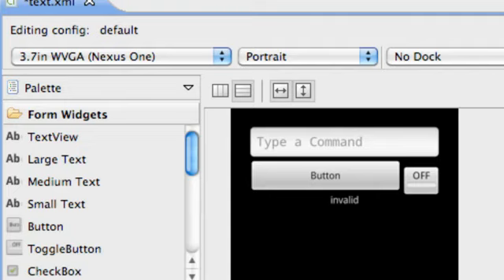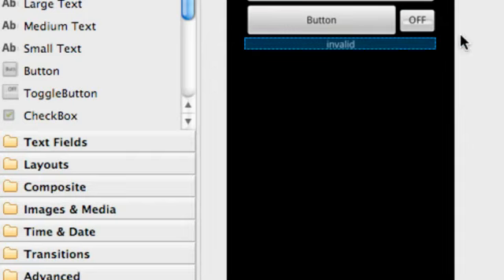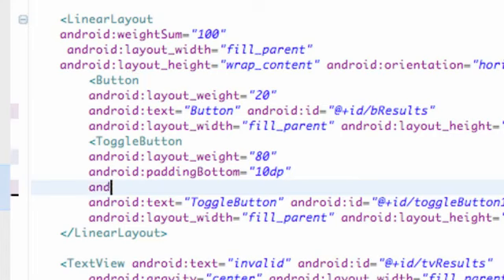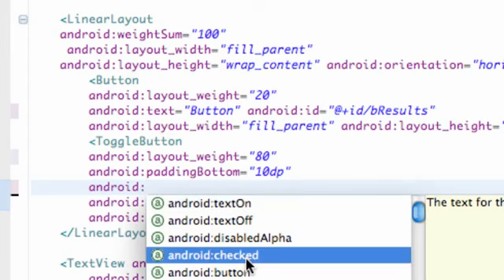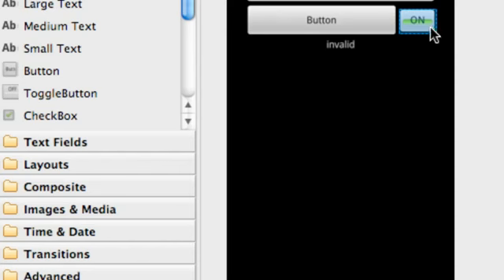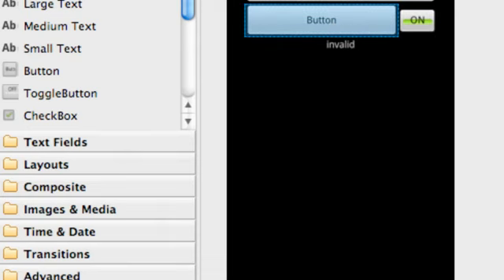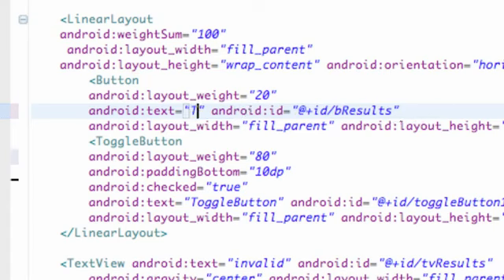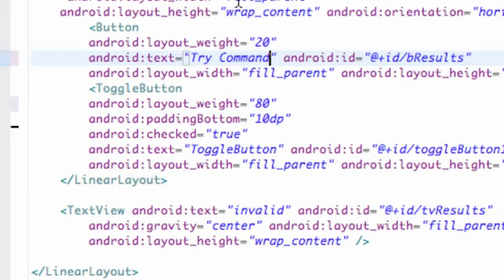Android Application Development Part 24